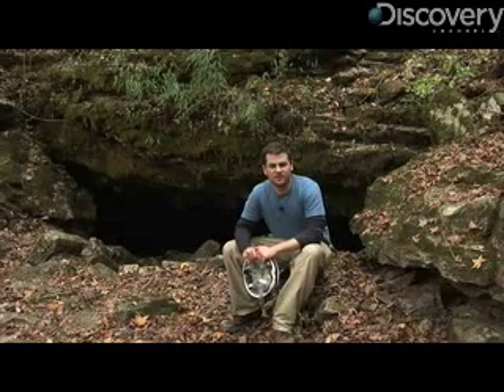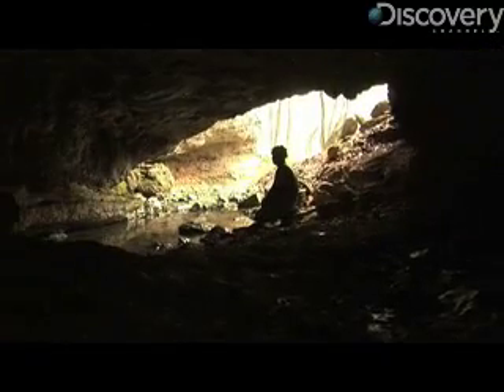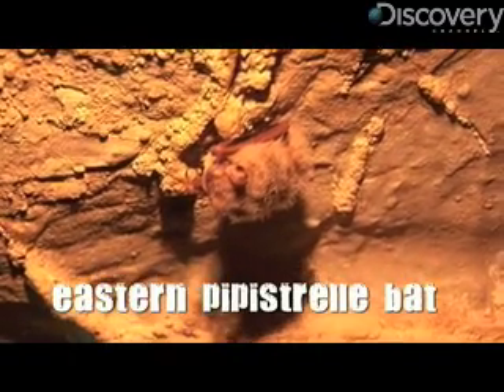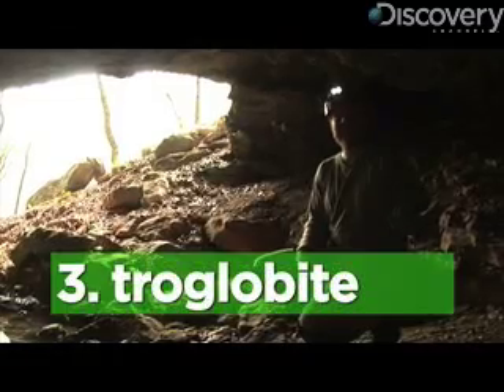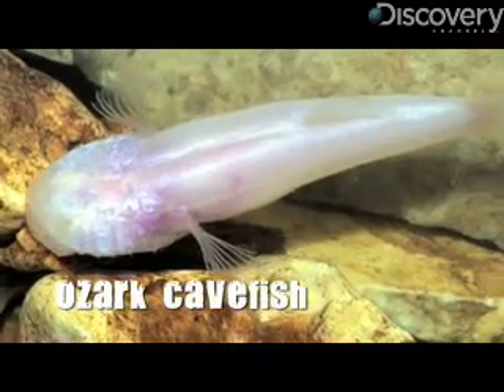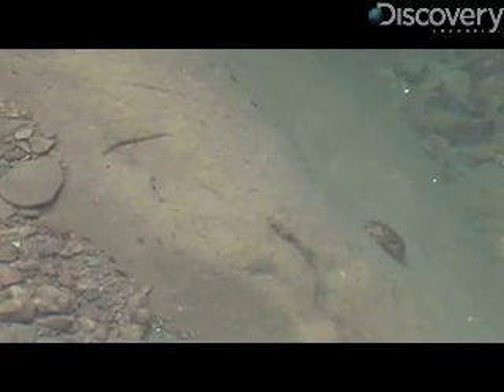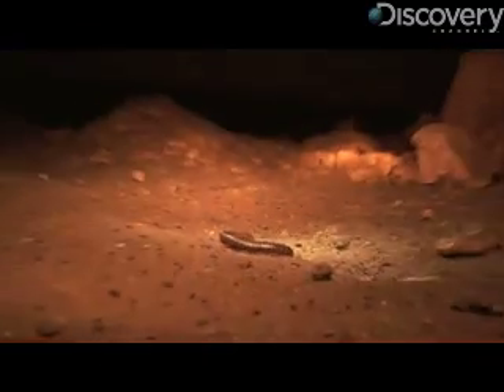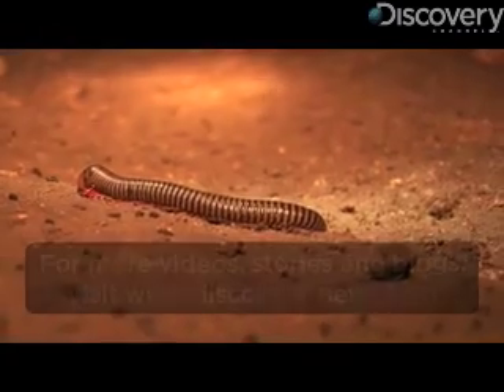The Skinny On Cave Critters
Discovery-News.com: Bats, spiders and salamanders, oh my! Jorge Ribas learns about the different types of animals that lurk inside caves.